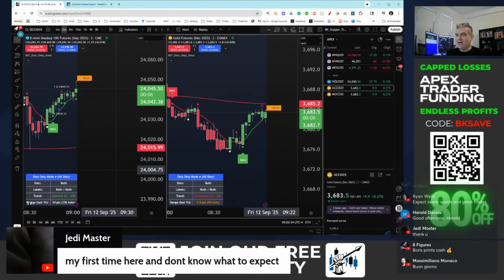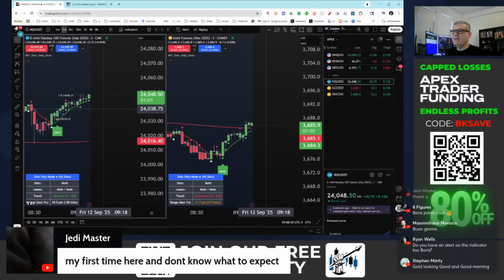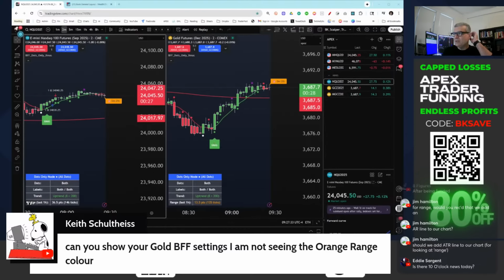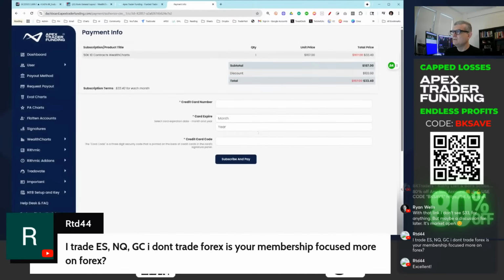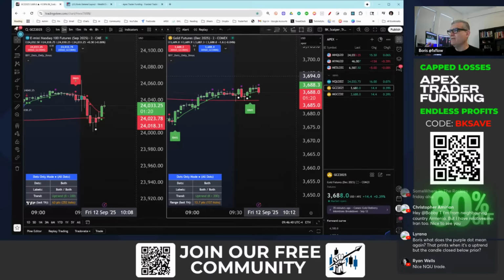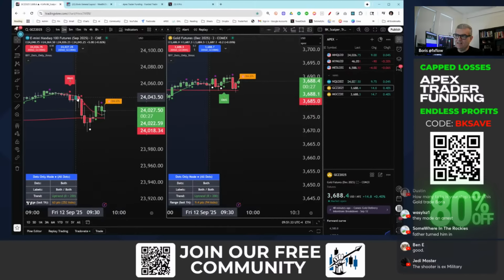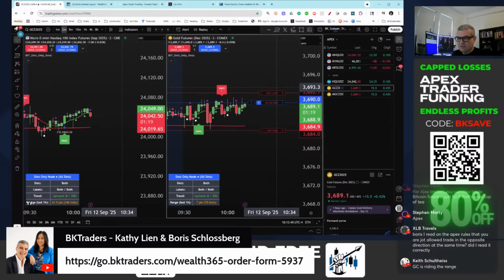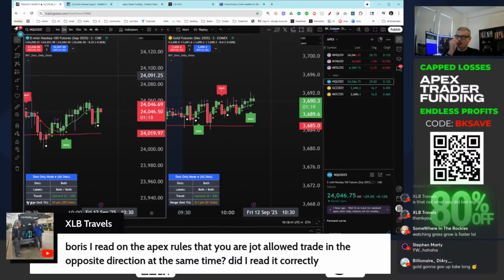Live Trading APEX Funded with BFF Dots